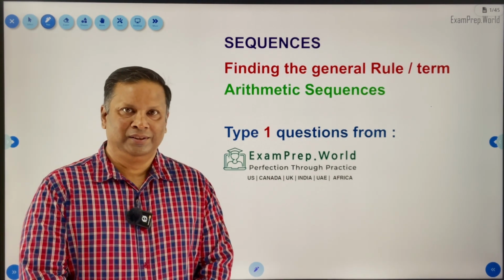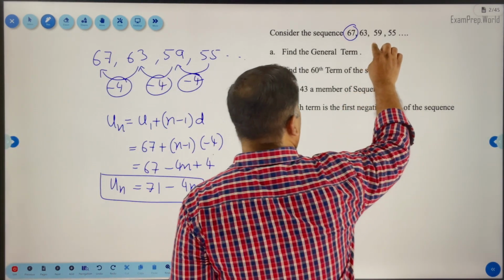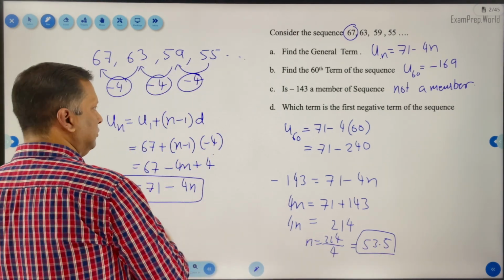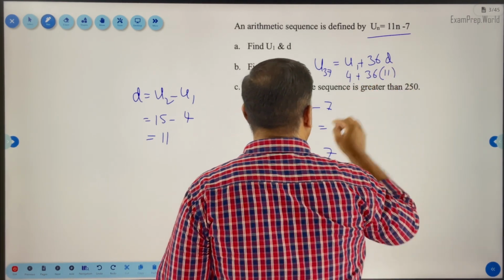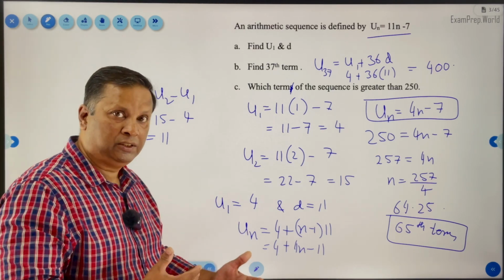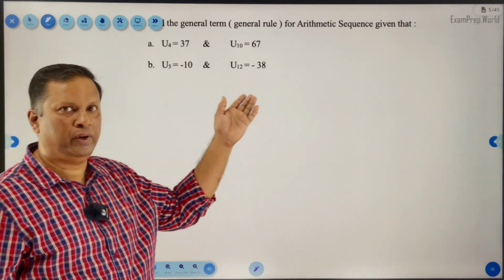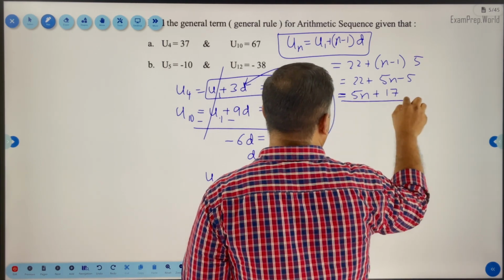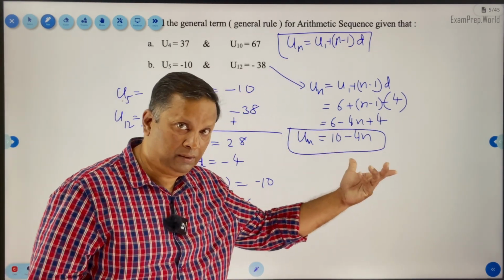Sequence : Arithmetic - General, Type 1 Questions : (MYP Exams, Made Easy )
This video helps to learn basics of Arithmetic Sequences for IB MYP5 students . Its a support video for Type 1 questions under topic of Sequences and series in https:// examprep.world